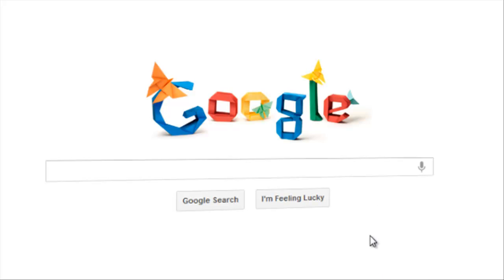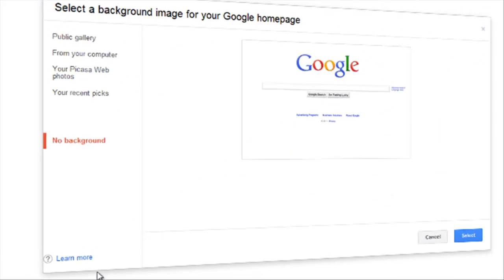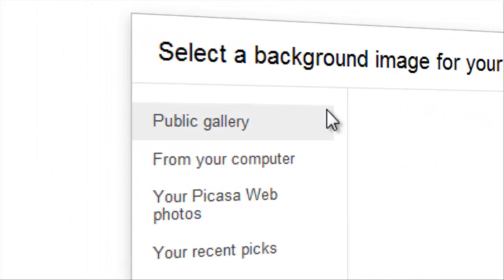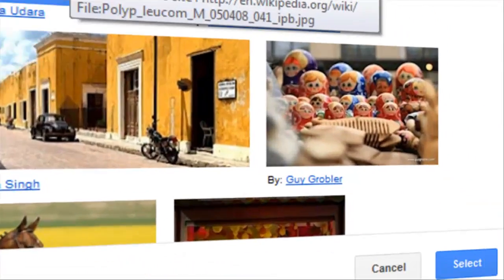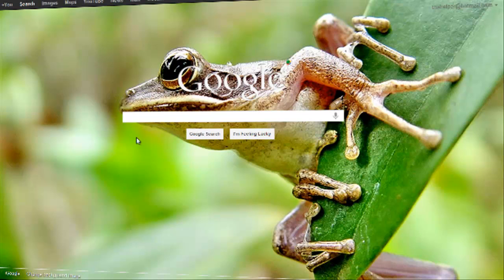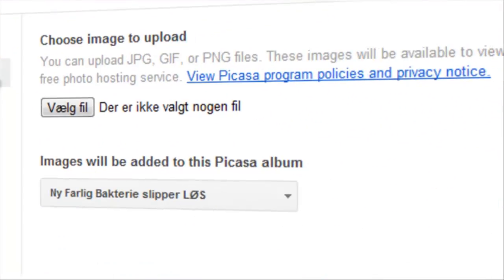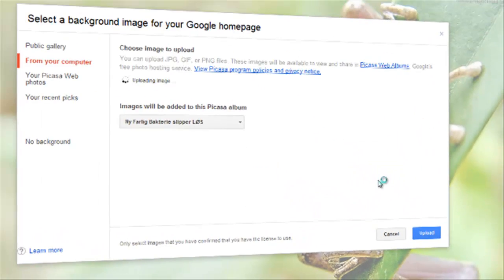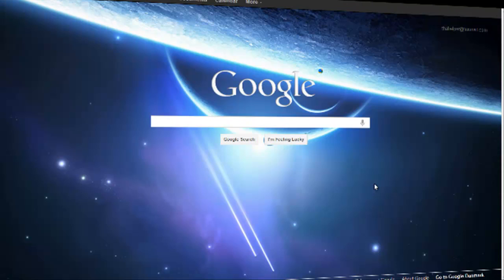How to Change Google Background Image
I found out today, that it was possible to customize the background image on Google.
You can both upload and choose one from the gallery album already inthere.

This video will be a quick runthrough this part of Google. Enjoy the video.